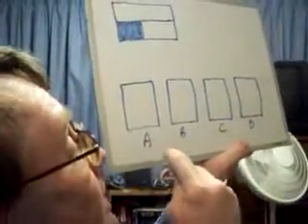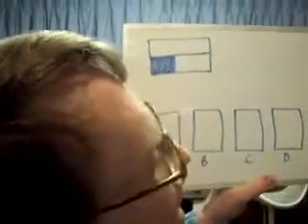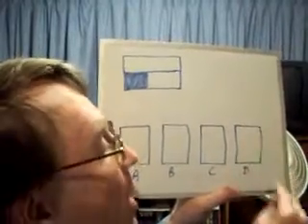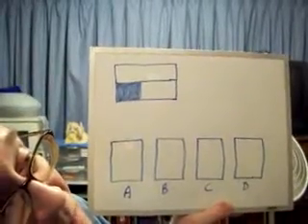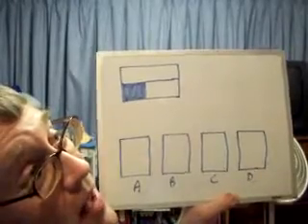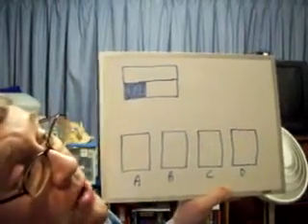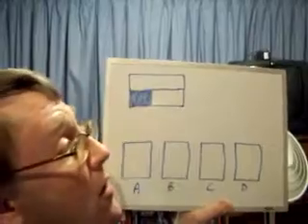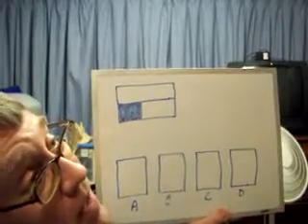Iowa Gambling Task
In this video I describe how the Iowa Gambling Task is administered in psychological tests.